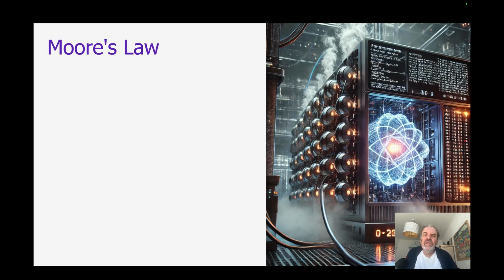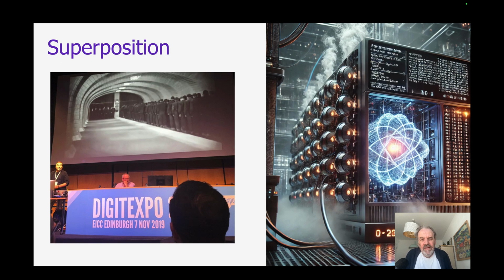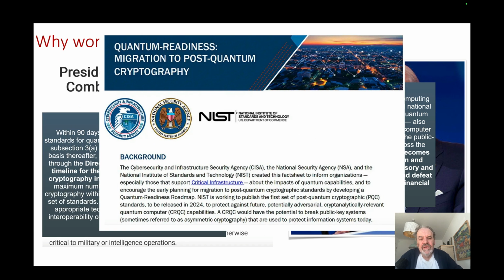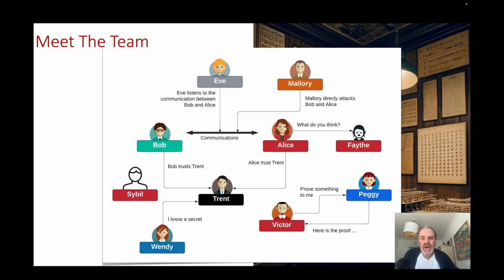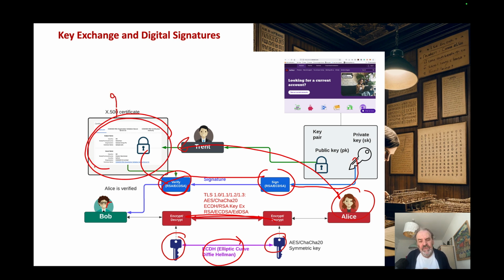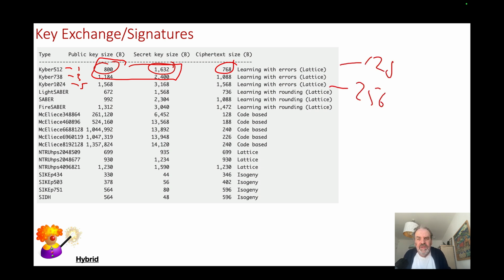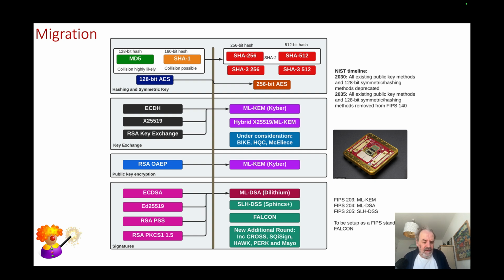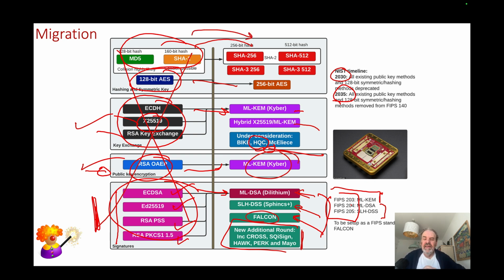Introduction to PQC